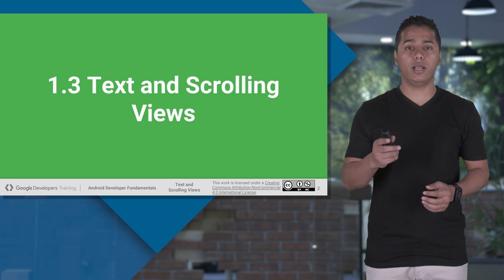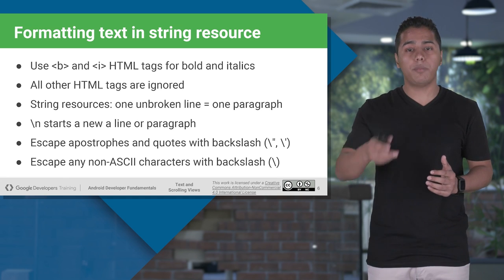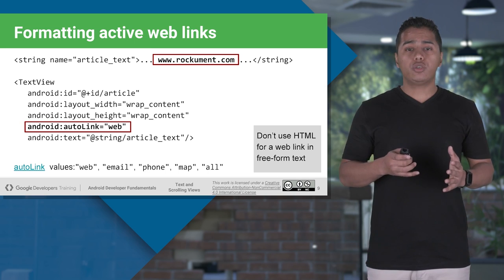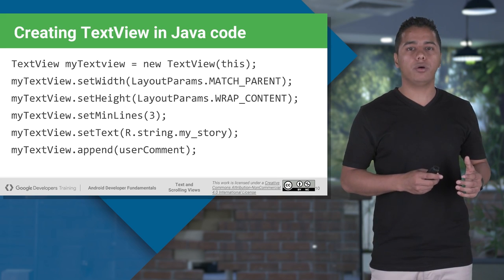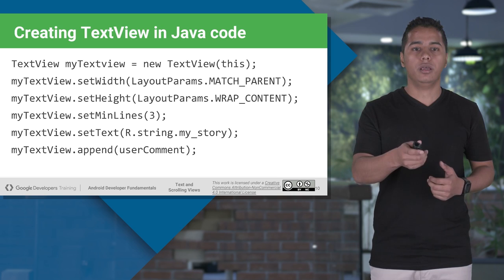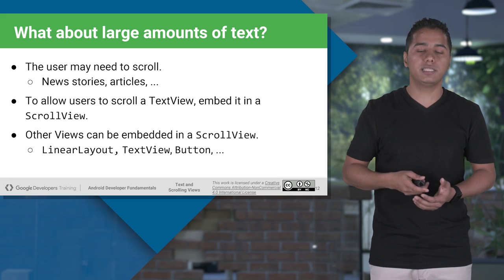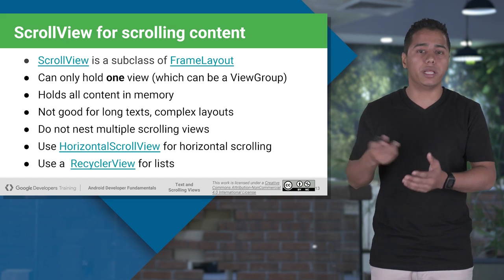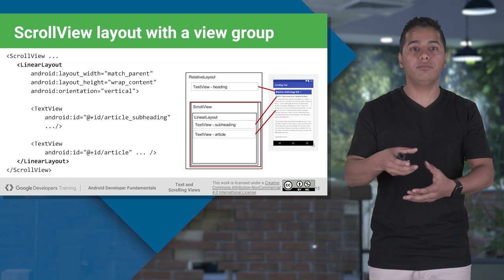Text and Scrolling Views (Android Development Fundamentals, Unit 1: Lesson 1.3)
This lesson covers:

TextView
ScrollView